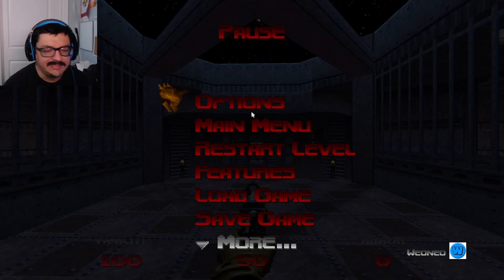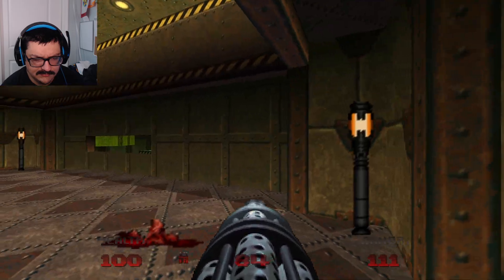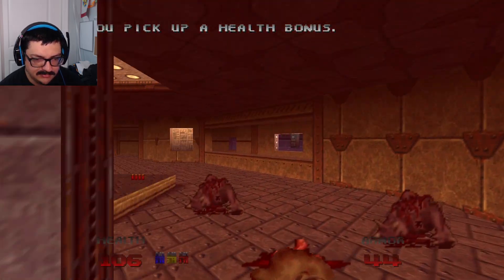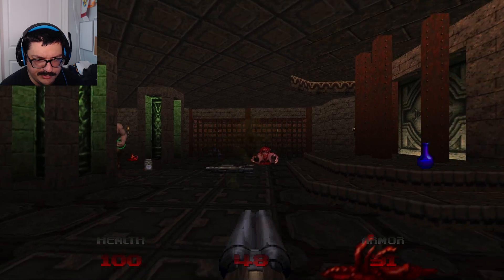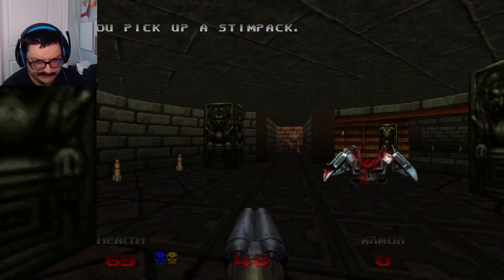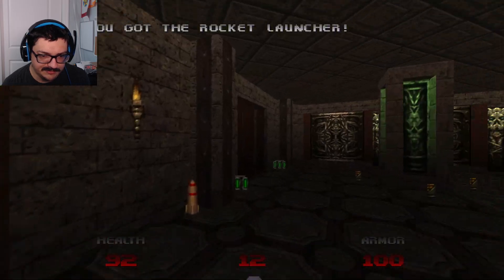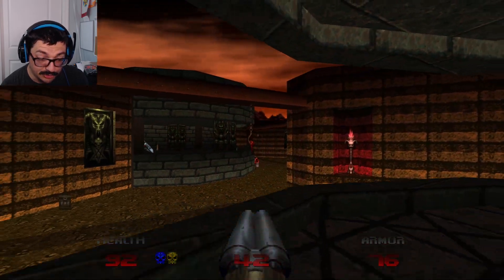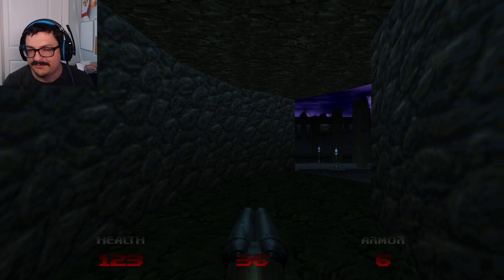Doom 64 Ep.11: Lost Levels Part 1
We head into the "Lost" levels. A collection of levels only available on re-releases of Doom 64.